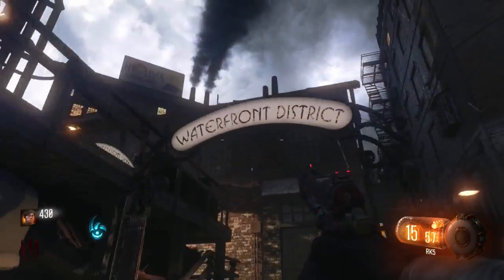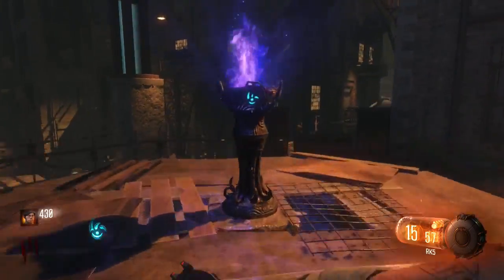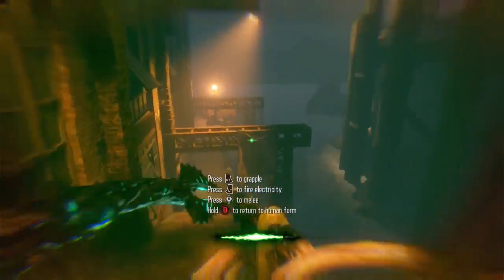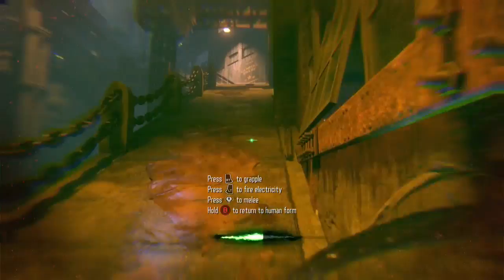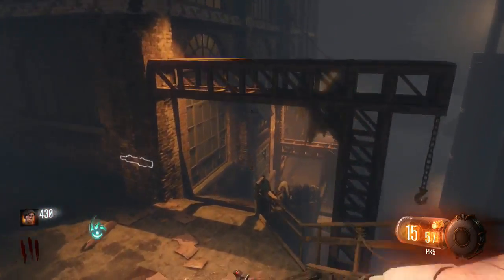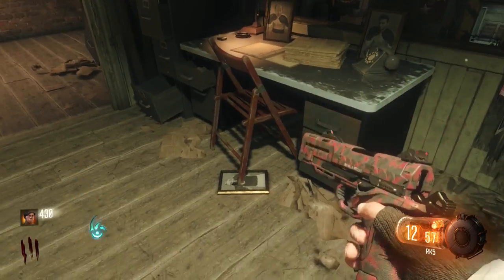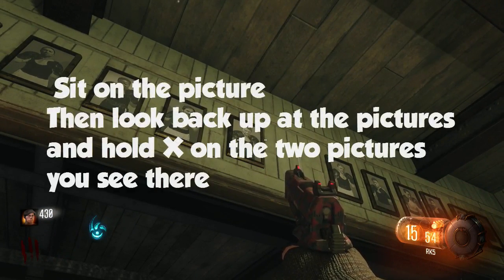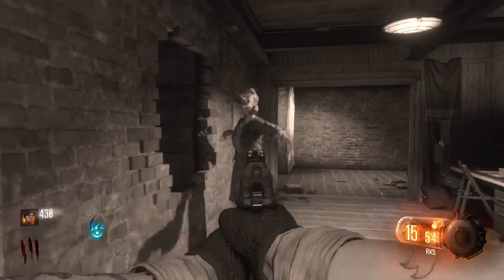BLACK OPS 3 ZOMBIES: BLACK & WHITE FILTER (HIDDEN EASTEREGG)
Skype: itz.chuy36